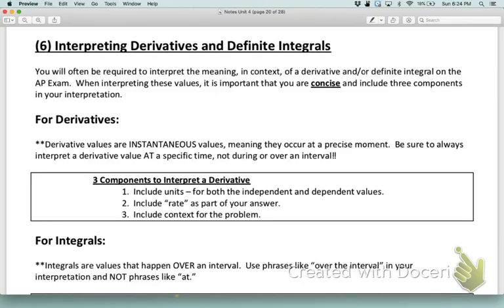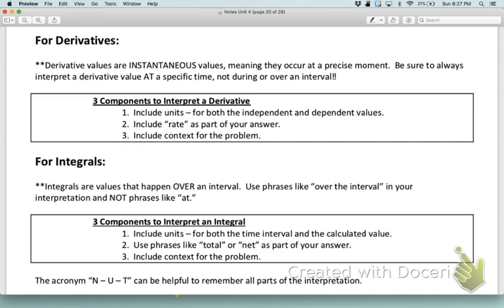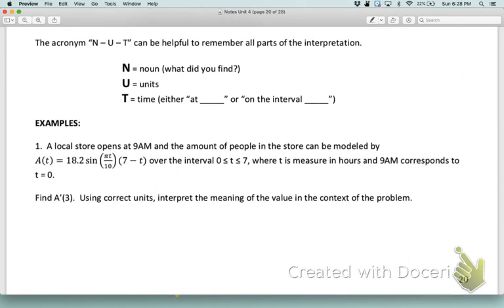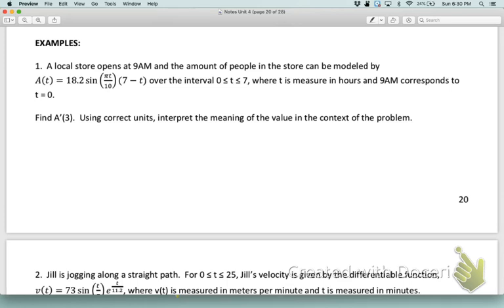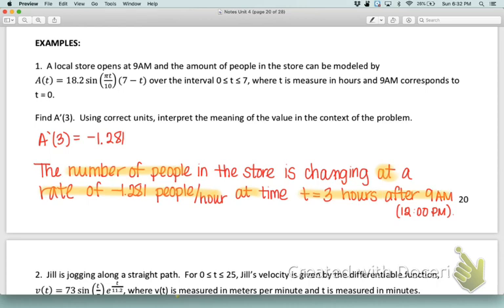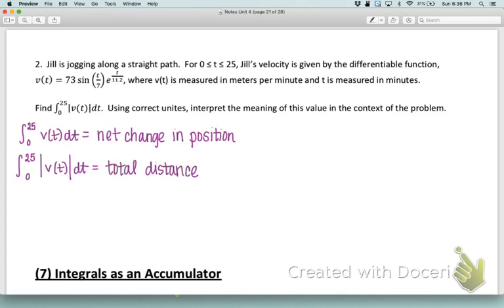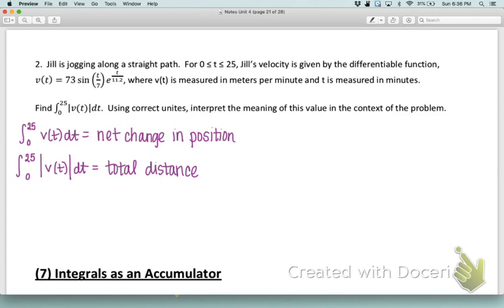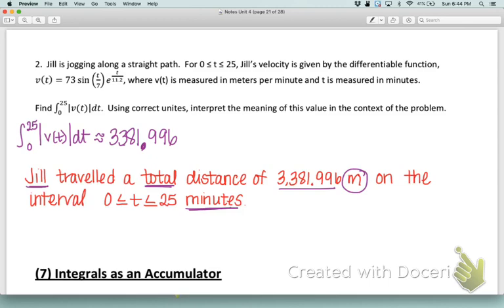Interpreting Derivatives and Integrals